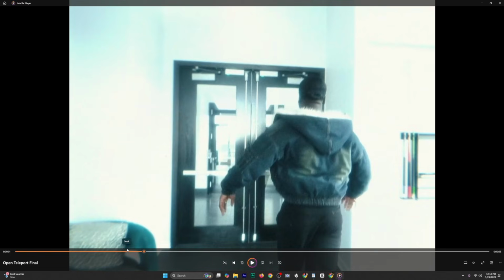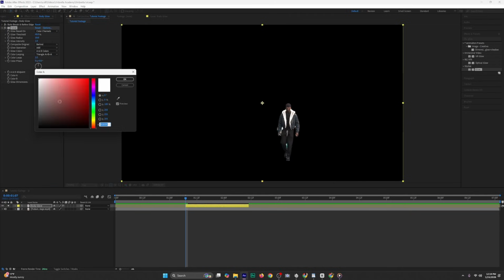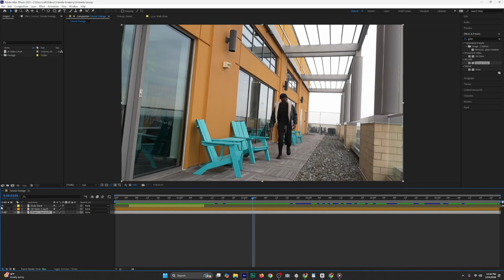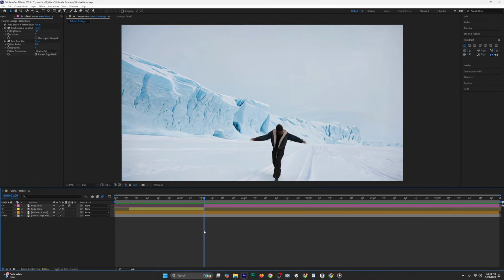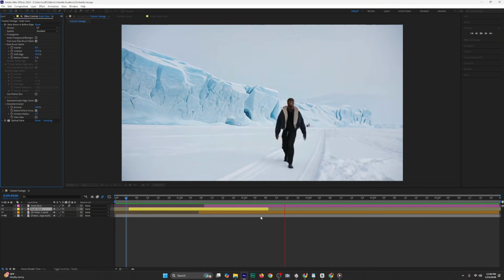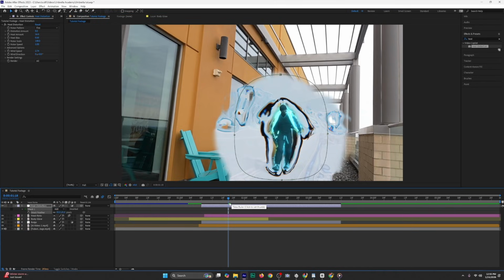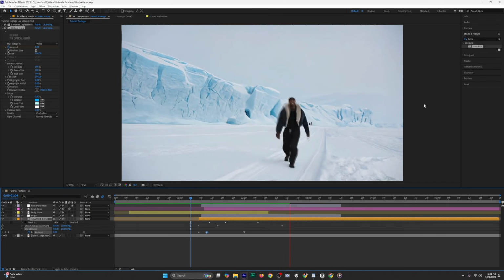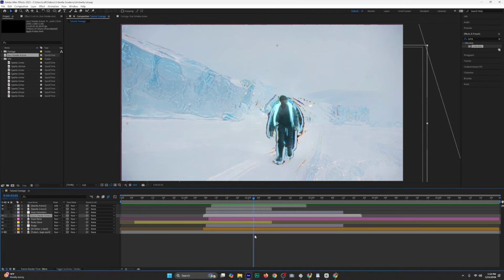How I Created A Realistic Rift Inter-Dimensional Opening Using After Effects & Higgsfield Ai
In this tutorial, I break down how I created a hyper-realistic portal transition using @HiggsfieldAI  and @AdobeVideo  After Effects!
You’ll learn how to:

Use Higgsfield AI for motion tracking and environment transitions
Blend AI-generated scenes seamlessly into live-action footage
Create a cinematic portal rift with realistic lighting, depth, and energy
Composite everything cleanly in After Effects for a professional result

This workflow is perfect for content creators, filmmakers, and VFX artists who want high-end results without spending weeks in post.

HIGH QUALITY Sound Effects @ocularsounds
BELOW ARE PAID 🤑 VFX:

1. Dust & Gun Smoke (Search For Gun Smoke)